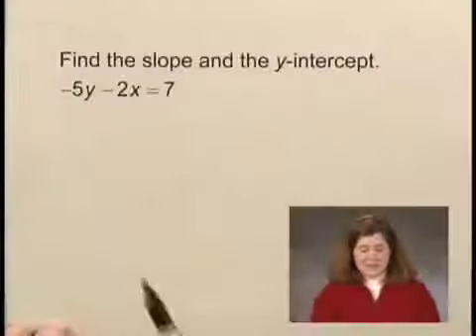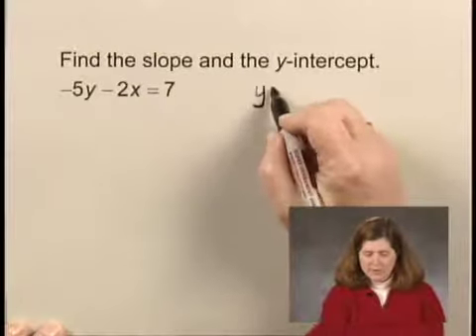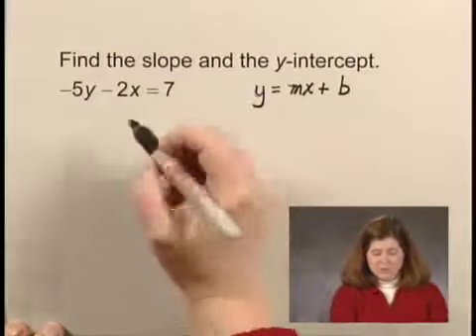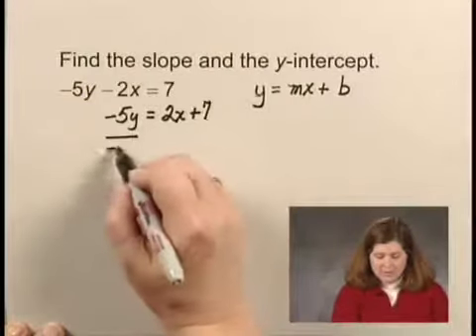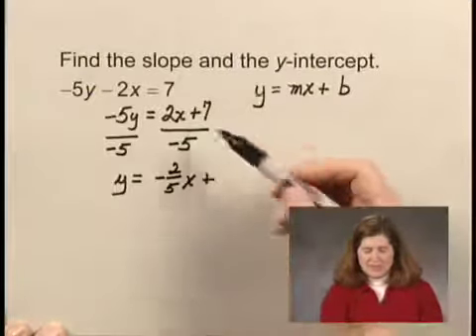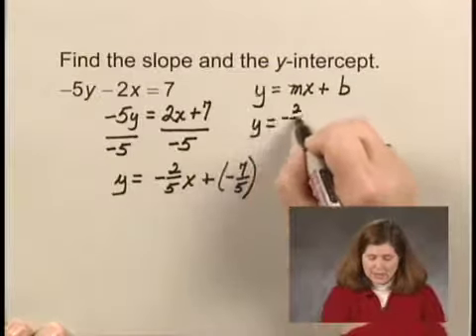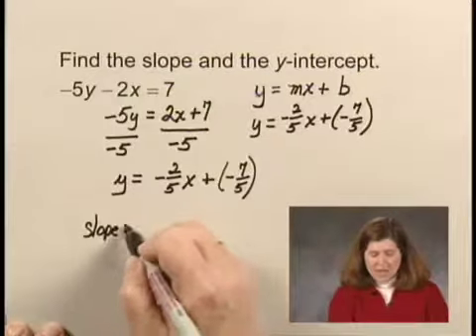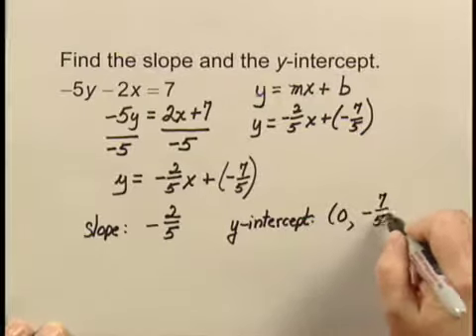Intermediate Algebra Ch2 Ex20